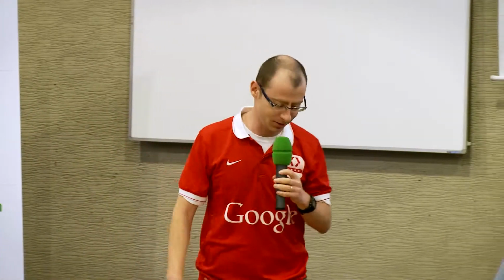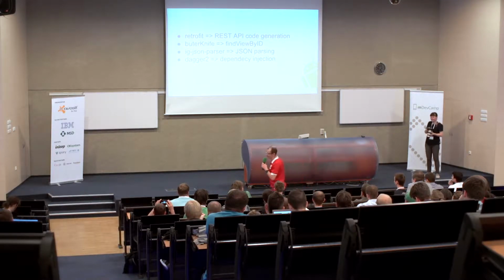101.1 Boris Farber (Google): Expert Android code generation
Lets look at the most prolific libraries for Android such as: dagger2, ig json ... They all share common feature, they generate code ! Boilerplate code, non interesting code, glue code; code that has to be there. And we are going to learn how